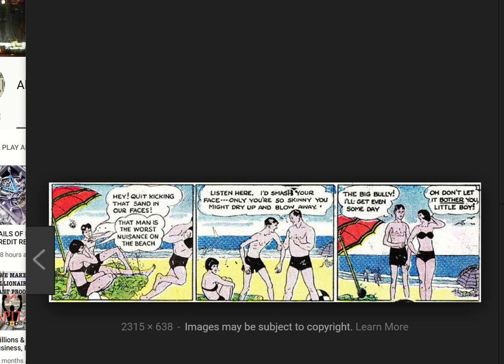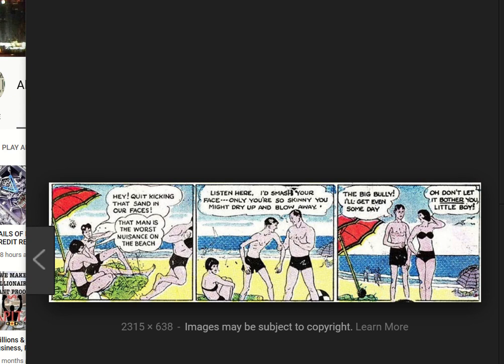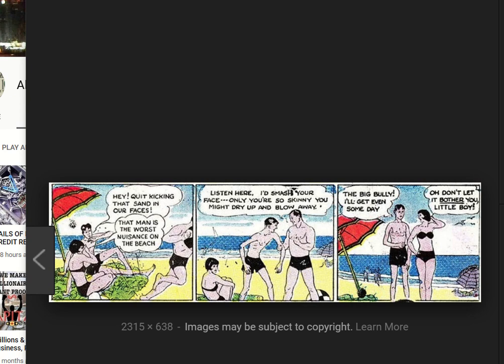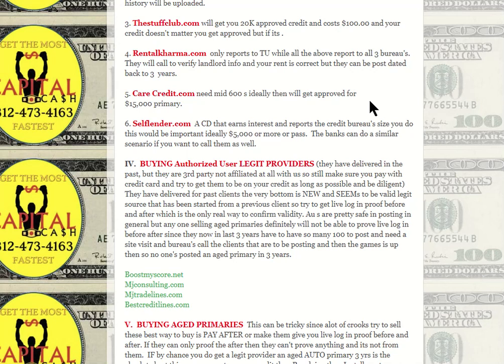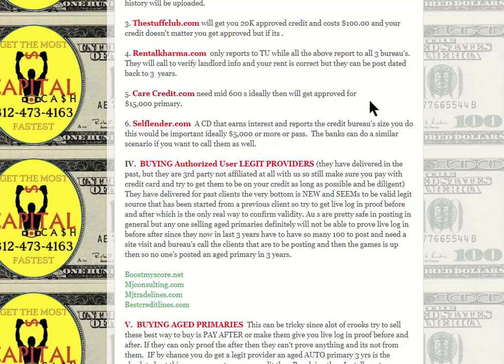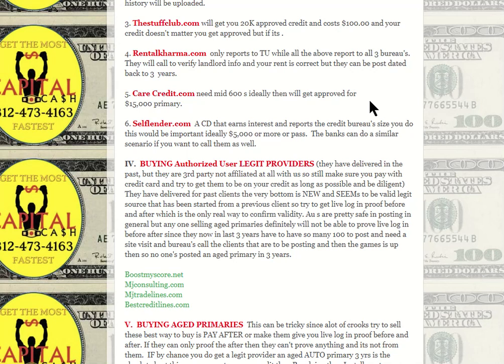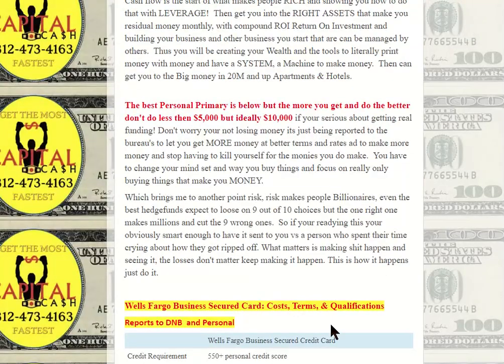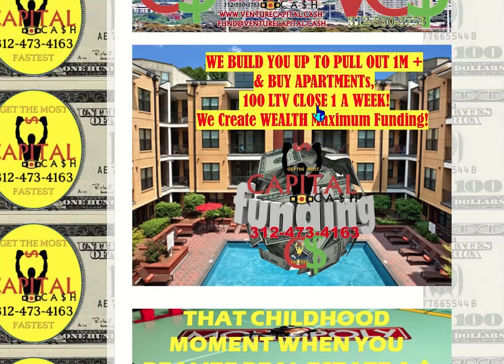How To Fund A Weak File, Empty File, Damaged File or If Want Primaries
Business, Personal, Corporate, Commercial Real Estate, Business Acquisition & Merger Funding, Credit Manipulation, Credit Repair & Investments! Wealth Creation For The Wise! Get The Most Money Fastest! We Make Millionaires!

Fund 630 Weak Personal Credit Equipment $ More Equip $ Corporate Tradelines Build

Corp With CFO & Funding Term Business Loans Cash Business Loans Now Instagram1

More Credit Repair Proof More Business Funding Proof More Programs Aged Corps

No Fico Funding Tradelines Business Funding Commercial RE Biz  Private Equity

WE CREATE WEALTH for those with a BRAIN! We would love to BUILD YOU UP, BUILD YOUR BUSINESS FUNDS & GUIDE YOU INTO RE. We get our clients into MONEY FAST, we keep building you fast to next deal using leverage, getting you max liquidity, max cash flow, max EQUITY in all that we get you into, get you max holding, exiting portfolio building.

We fund you all way and get you in RE fast with management co's and do for you what multi millionaires do daily only difference is they are not telling anyone how they are doing it.

We make millionaires and get people in big deals 20M+ plus and smaller to this point and then way bigger. Need person's with a brain.

The joke is for real its easier for us to get you in this side of being RICH than it is for you to buy a 100K house, NO BS.

One thing we can't fix is lazy, negative, ignorant brain washed loser who find unluckiness, problems and drama they go backwards on their own cause their stupid.

Capital Cash Team

Capital Cash Ceo

MAXIMUM WEALTH CREATION

ASSET MANAGEMENT

PERSONAL FUNDS 630 Fico 50K-500K LINES & LOANS

BUSINESS FUNDS ALL FICO 50K, 500K- 1M's LINES & LOANS

RE 100LTV 15M + Equity, JV, VC, Or Private Money

COMMERCIAL RE / PROJECT 1B-20B, JUMBO MORTGAGES

NO PG $! CPN/CORP $!

CORP BUILDS CORPORATE TRADELINES EQUIFAX, EXPERIAN, DNB, INTELLISCORE PAY AFTER GET $200K-800K

CREDIT REPAIR + Tradelines + Funding

FUNDING EVERY 3 MONTHS!

MAX WEALTH CREATION!

INVESTMENTS

COM RE / PROJECT 100 LTV

NO PG / CPN / CORP FUNDS

ALL FICO BUSINESS LINES

LOWEST LOAN RATES

CORP BUILDS WITH CFO's

BEST CREDIT REPAIR in Nation + Tradelines + Funding

PERSONAL FUNDING

FUNDS IN ONE DAY

 Business,  Business Credit Line, Business Loans, Corporate Credit, Business Funding, Small Business Loans